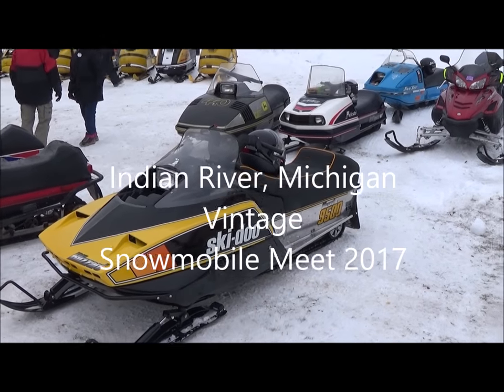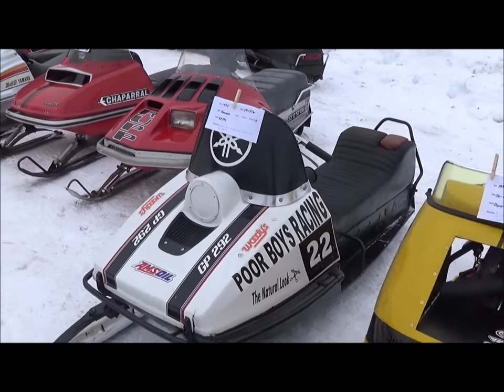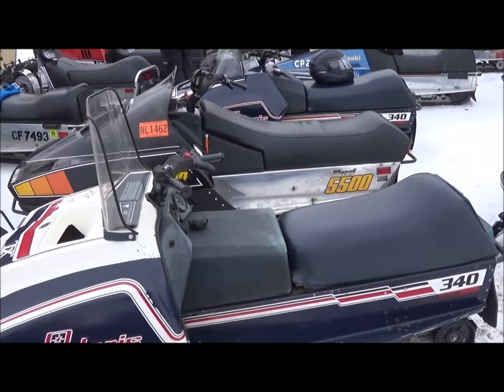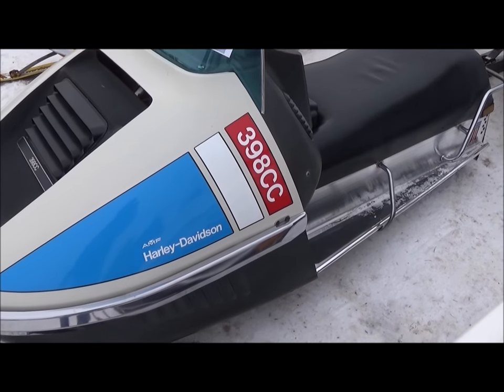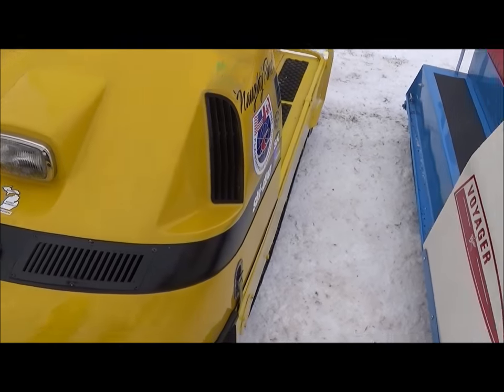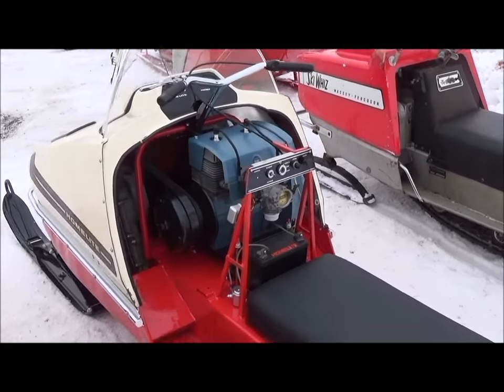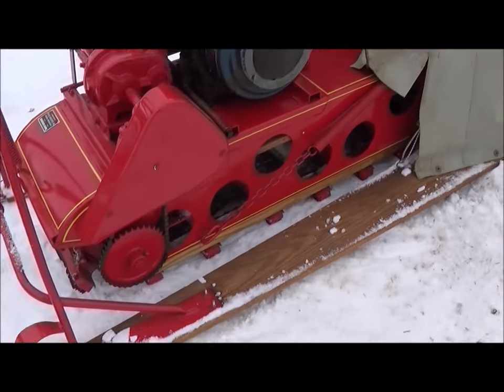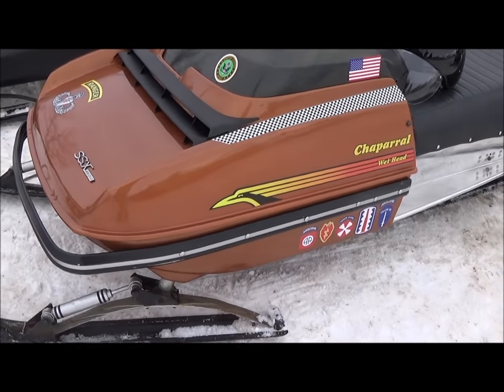Indian River Winterfest Vintage Snowmobile Show 2017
Made a trip it Indian River, Michigan 1/14/2017 for a vintage snowmobile show. Only stayed a couple hours, after we arrived they all assembled and took off on a vintage snowmobile ride. I didn't come prepared for that, so we loaded up and went back to Atlanta, Michigan.